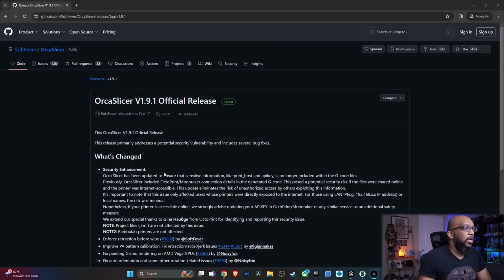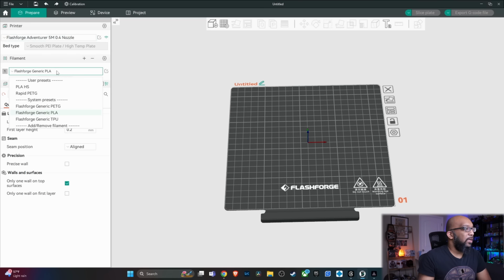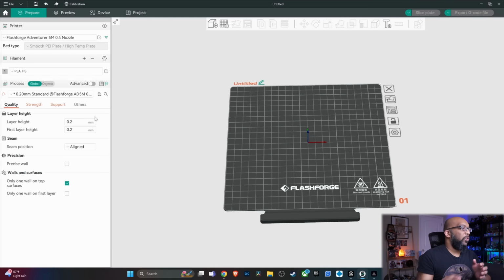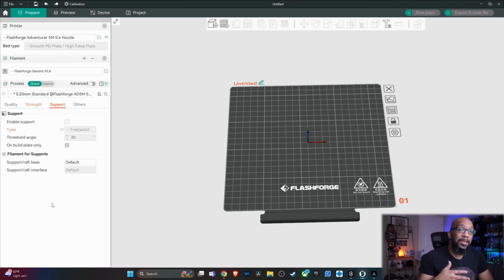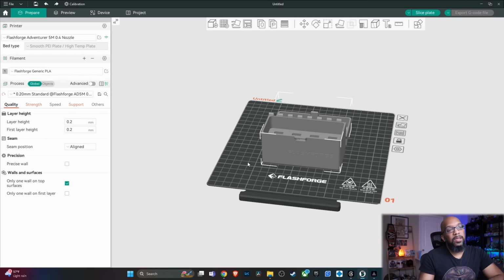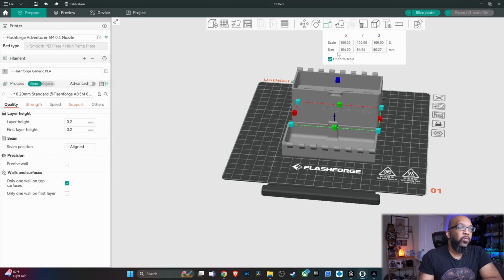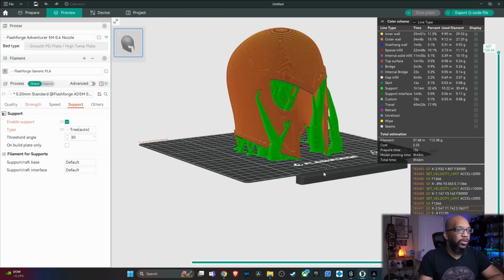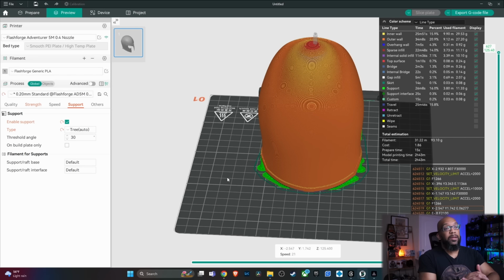Flashforge Adventurer 5M & OrcaSlicer | A Beginner's Guide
In this video, I'm going to show you the basics on how to use OrcaSlicer with the Flashforge Adventurer 5M or 5M Pro. Don't worry if you don't have these printers. This guide can also be followed for any other 3D printer as well.

Flashforge Adventurer 5M on Amazon

JLCPCB 3D Printing Starts at $0.30 & $54 Coupons for New Users